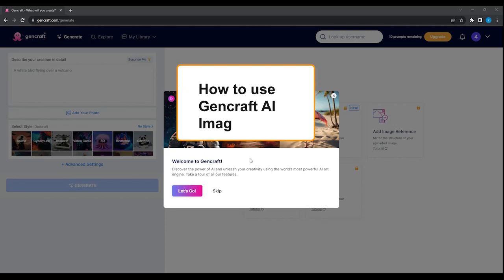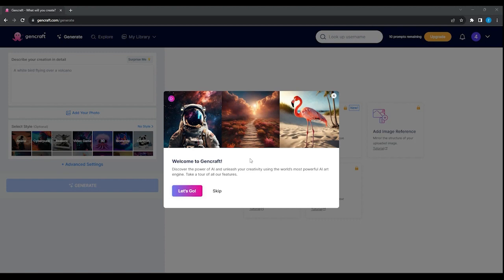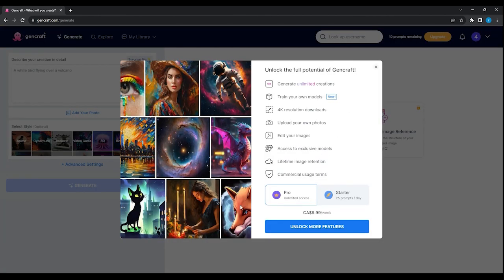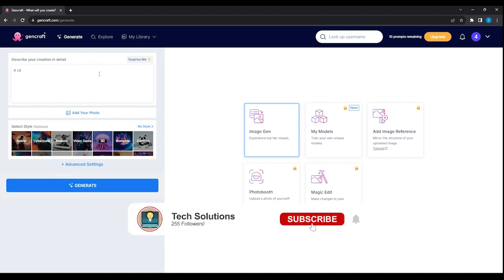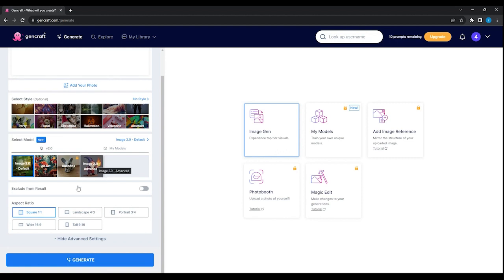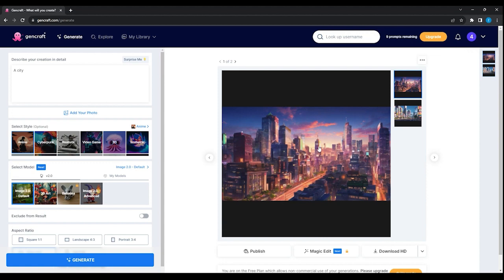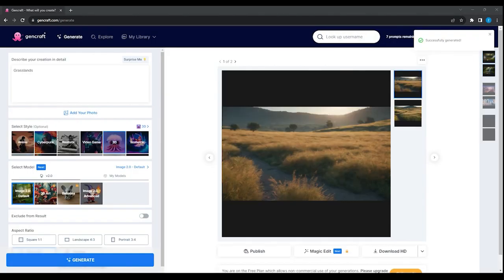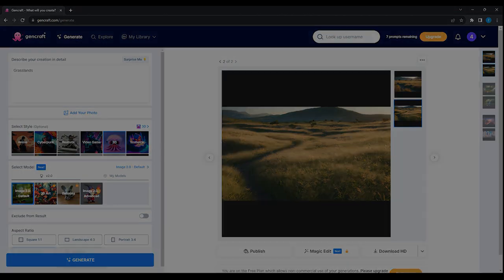How to Use Gencraft AI Image Generator For Free (Step By Step)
Learn how to use Gencraft AI Image generator, one of the best free image generators.